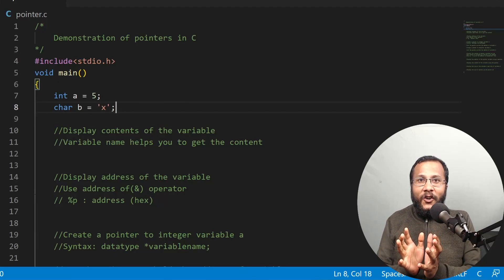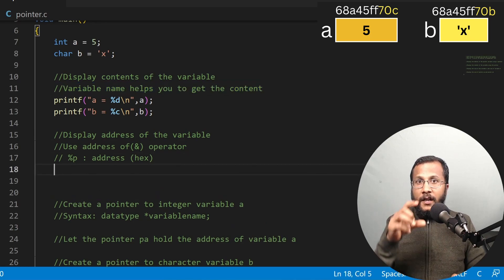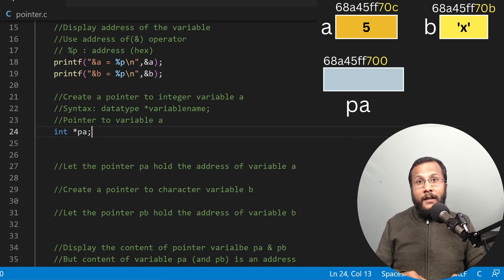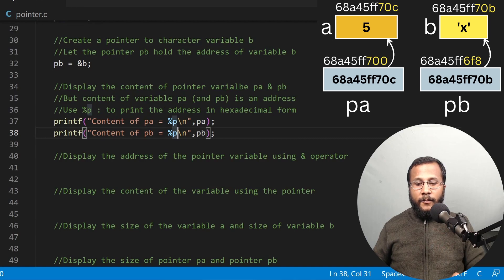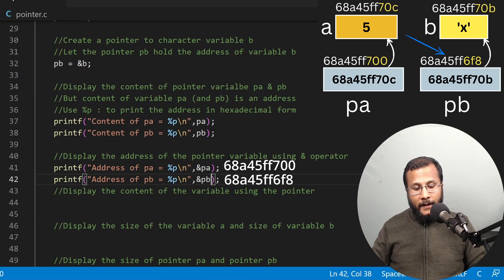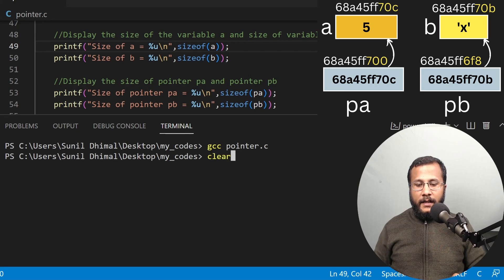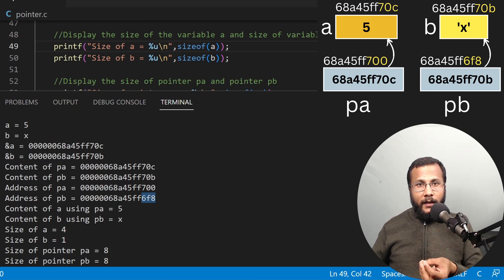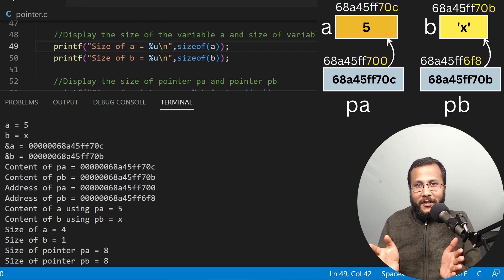15.2. C Program to demonstrate Pointers | Complete C programming course | Sunil Dhimal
Write a program to implement Pointers in C:
0:00 Introduction
0:10 Defining a variable
0:37 Display the content of a variable
1:17 Display the address of a variable
2:17 Create a pointer variable
3:01 Store the address in a pointer variable
3:53 Display the content of a pointer variable
4:27 Display the address of a pointer variable
5:10 Display the content the pointer is pointing to
6:24 Display the size of variables
6:59 Display the size of pointer variable
7:40 The output
9:14 Conclusion